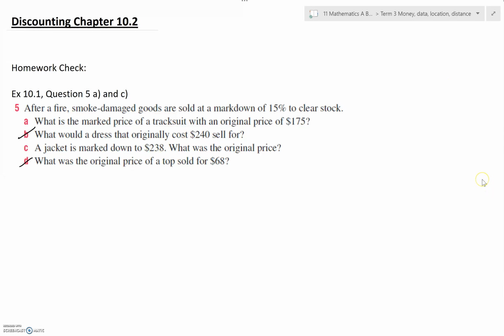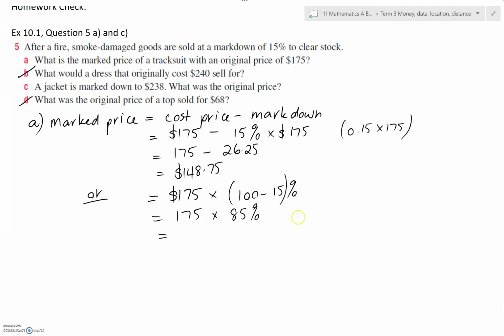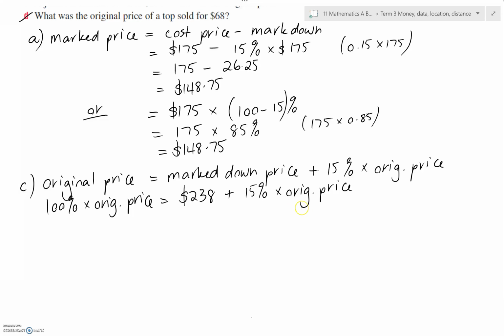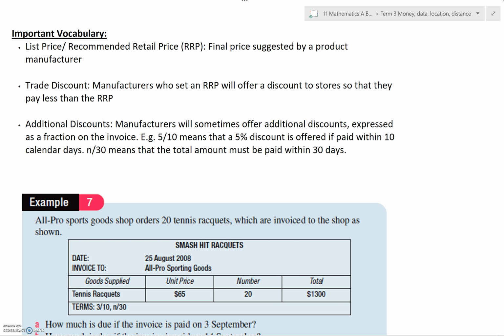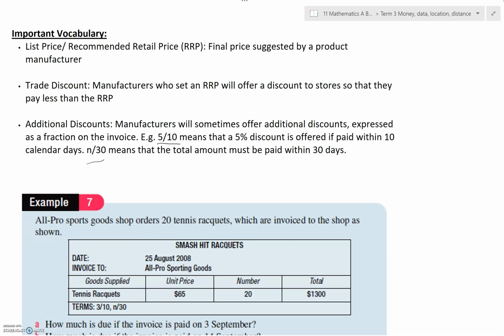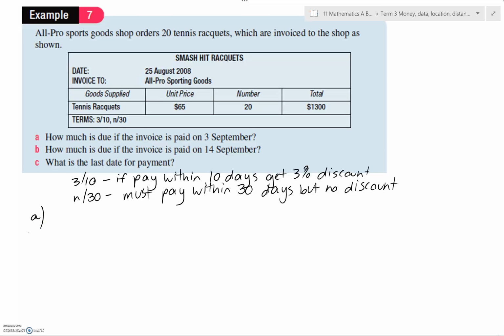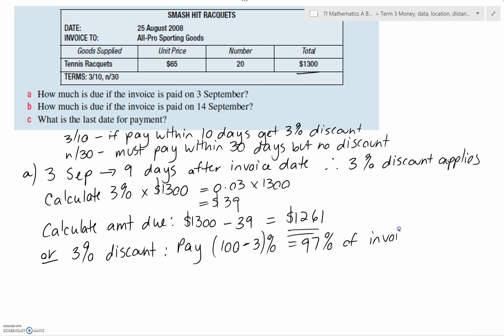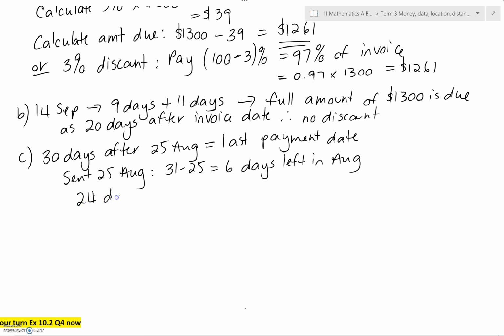Discounting pt 1